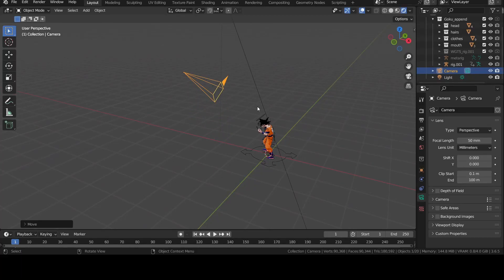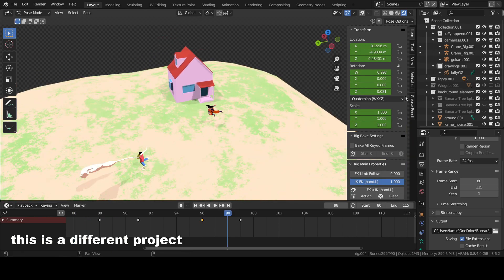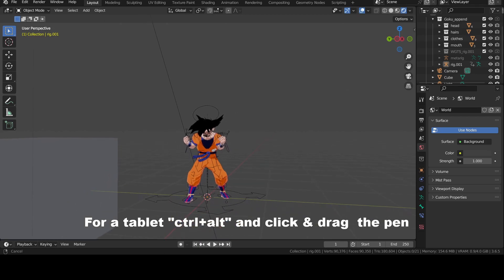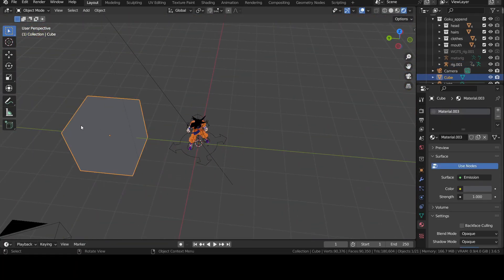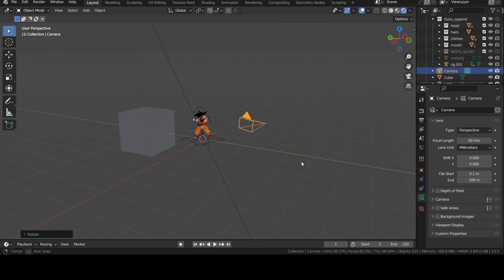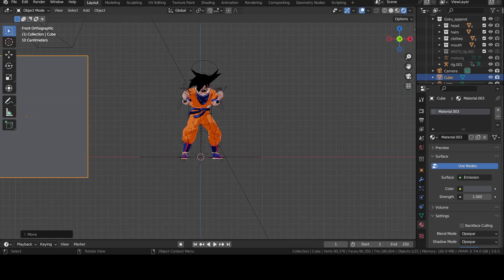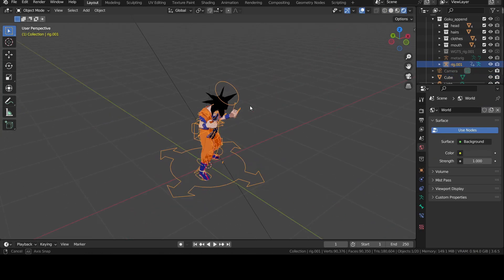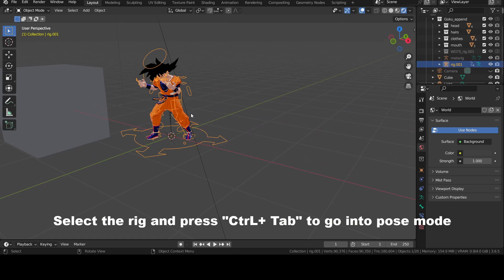Navigate Properly in Blender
When learning to use a new software, we often neglect basic skills and controls that later will have an impact on our progression. Many of you might already be in that situation or are about to be. Either way I compiled in this video all the basic tips you’ll need to get started the right way in blender. This will save you a lot of time and energy and will also help you get from beginner to intermediate level way faster.
You will learn how to properly navigate inside blender’s viewport, how to cancel and constraint object transformations, how to switch between menus etc.
note:
The tablet i refer to in this video is a screenless drawing tablet

You can get the model used in this video  for free on gumroad

links

TimeStamps:
0:00 intro
00:40 Announcement
1:11 viewport Navigation basics
2:42 Focus
3:52 Fly mode (walk navigation)
5:07 Orthographic view
5:36 Edit mode tips
6:13 object transforms (cancel & constraint)
7:28 Menus